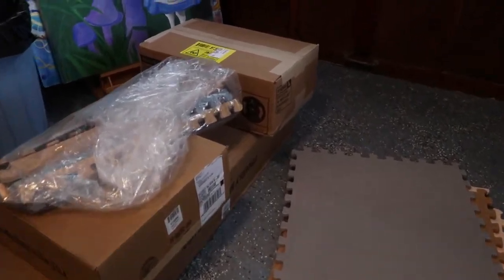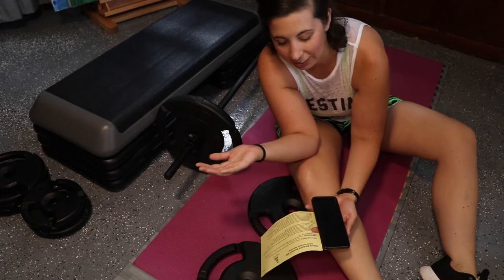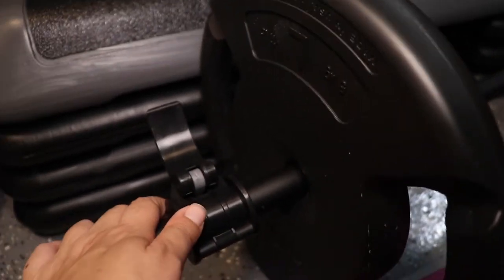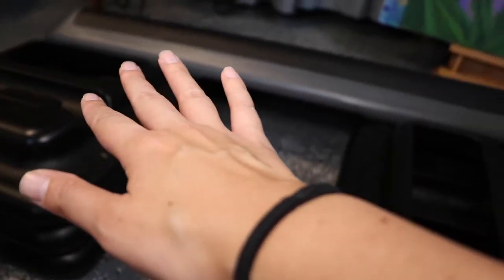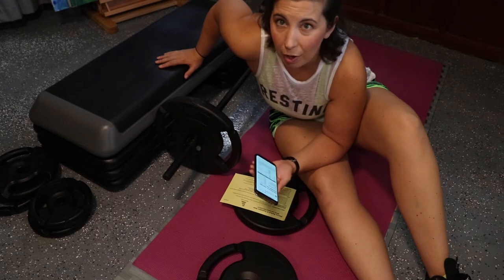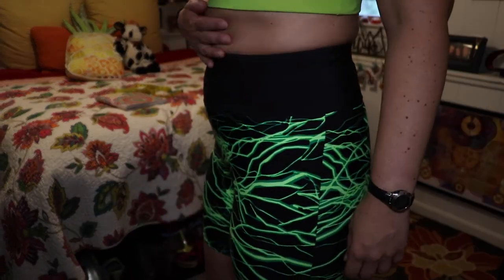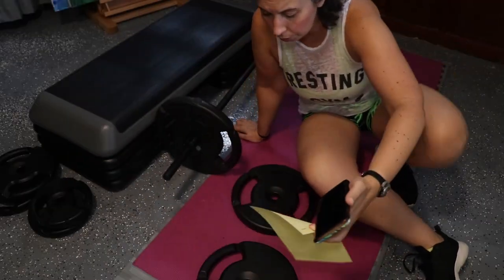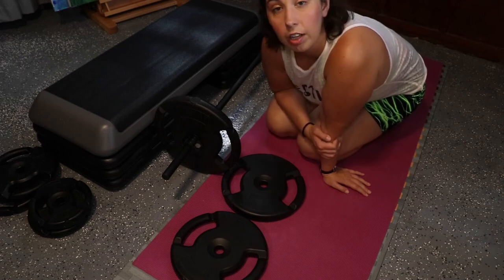Unboxing The Step Fitness At Home Bundle | Fitness Vlog 001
I'm on a new fitness journey and you're invited to come along! In this video I unbox and set up THE STEP fitness at home bundle "B"-Deluxe Barbell set. I also weigh myself and take measurements of my body to track my progress. It's very easy to loose yourself and create bad habits, but surprisingly enough, it's just as easy to make good choices too.

Groove Cruise + Groove Island or any Whet Travel Cruise Save $50 per person in your room using code "FWORD"

Artist: Geographer
Title: “Synergy”

Artist: Corbyn Kytes
Title: "Instant Crush"

Artist: Futuremono
Title: "Lands Unknown"
ABOUT ME ➡️ Fine Artist | Flight Attendant | Festival Enthusiast
AGE➡️ 33
FROM➡️️ New Jersey, USA
CAMERA➡️ Canon 80D & Samsung Galaxy S8+
EDITING SOFTWARE➡️ Adobe Premiere Pro
NEXT EVENT➡️ SOME LIVE STREAM

LOVE YOU F WORD LOVERS!

Jess